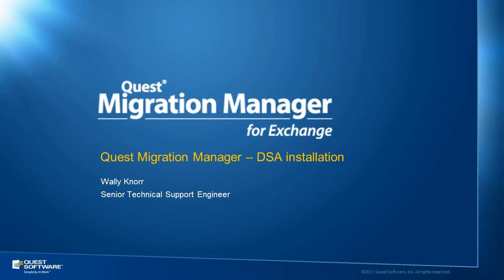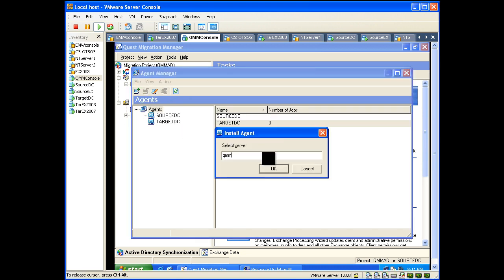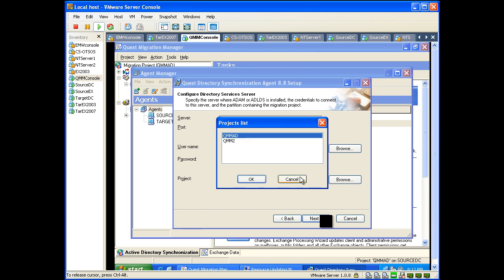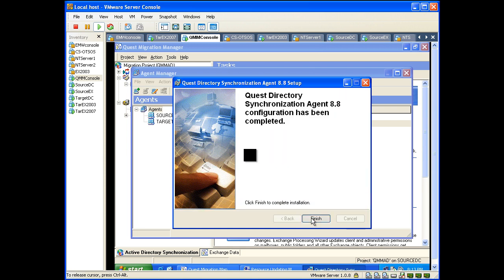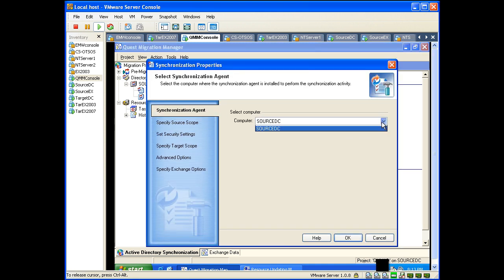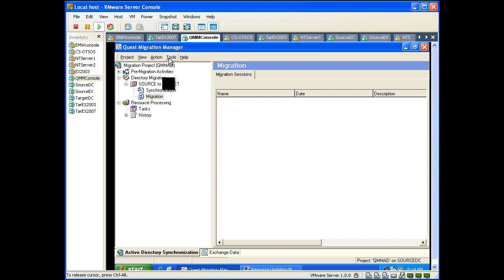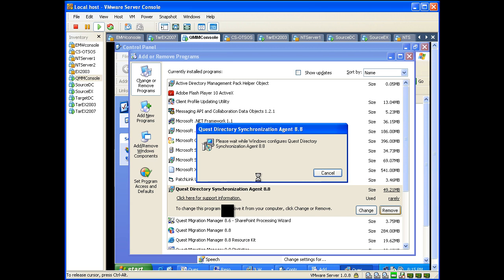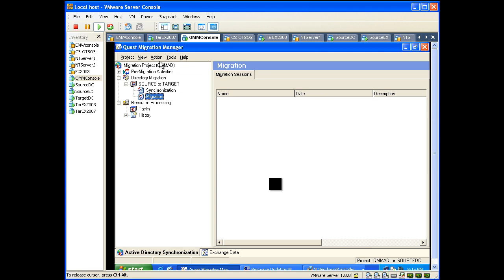QMM DSA installation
Quest Migration Manager - how to install or remove a Directory Synchronization Agent.